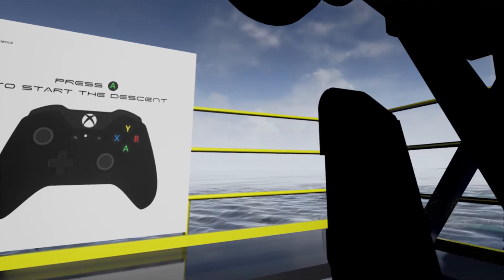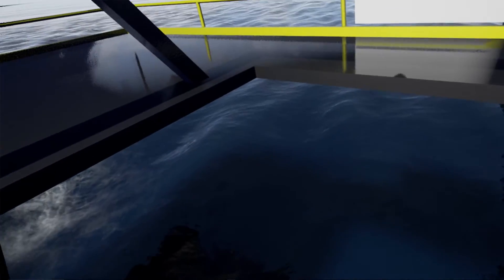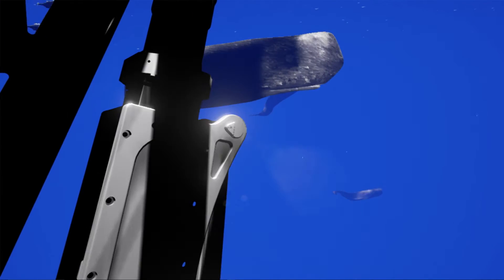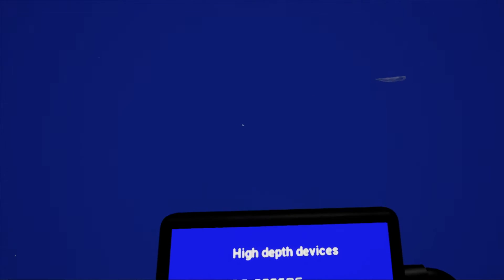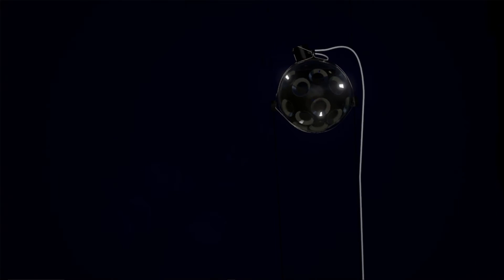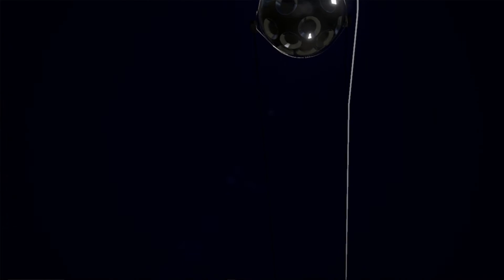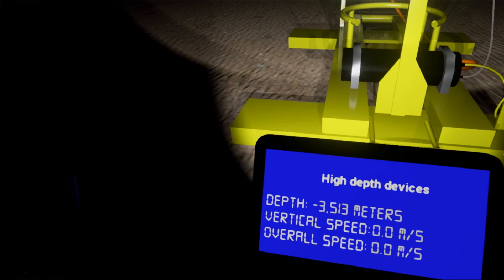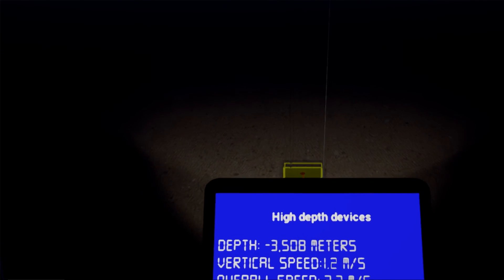KM3NeT Experience trailer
This is the trailer of the KM3NeT virtual reality Experience by Carlos Maximiliano Mollo researcher at the "Istituto Nazionale di Fisica Nucleare" (INFN).
KM3NeT Experience is not only a virtual reality adventure but also an interactive electroacoustic music composition.
Sounds and music were made by Alba Francesca Battista.